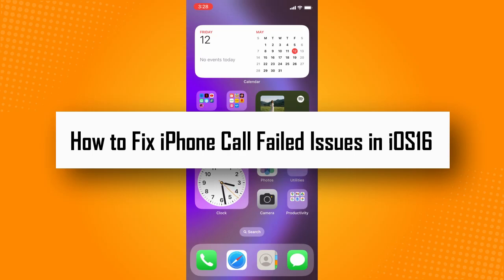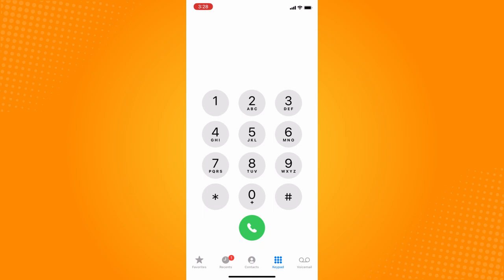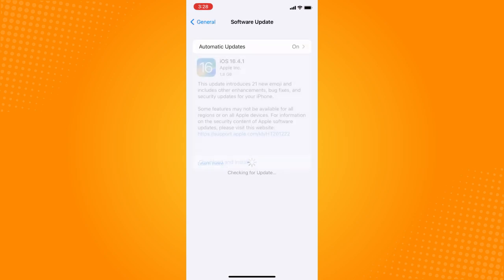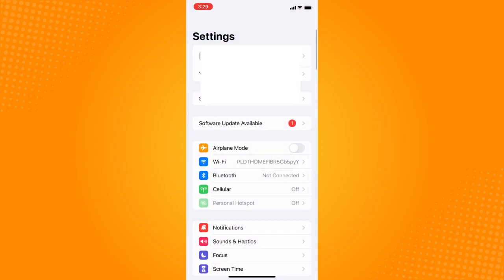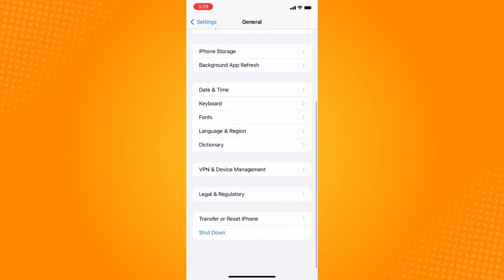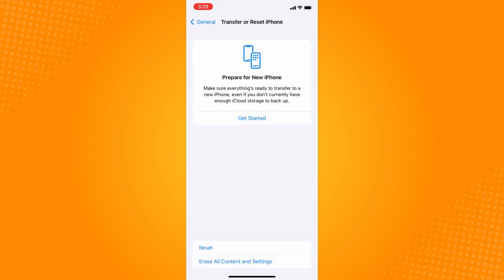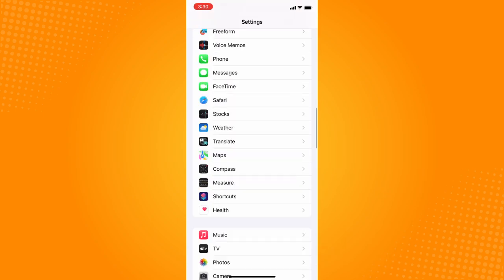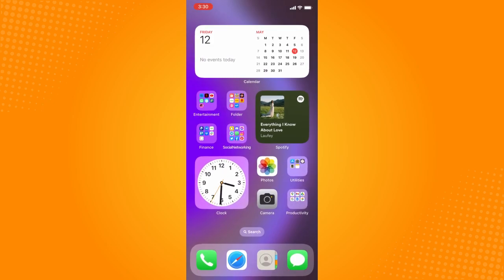How to Fix iPhone Call Failed Issues in iOS16 (2023)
Learn‎‎‏‏‎ ‎How to Fix iPhone Call Failed Issues in iOS16

In this video I will show you‏‏‎ ‎how to fix iphone call failed issues in ios16